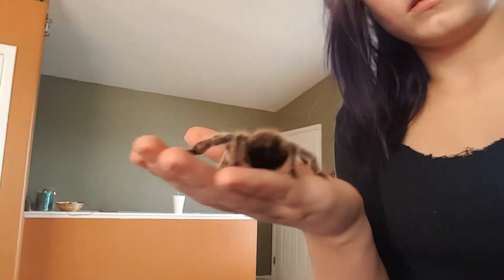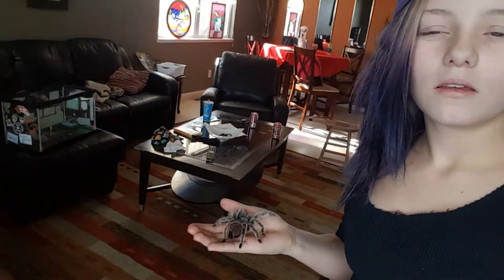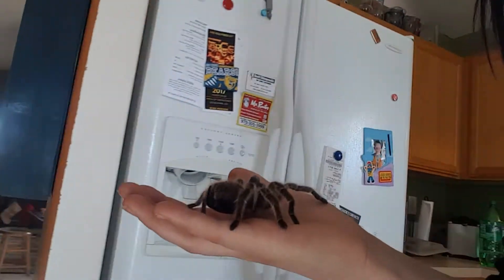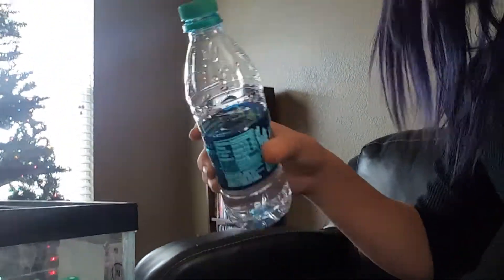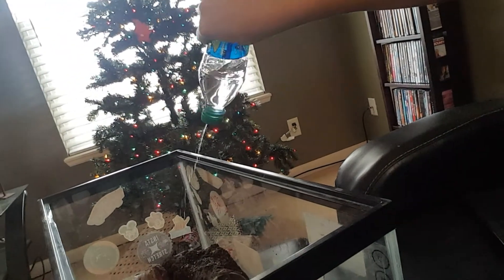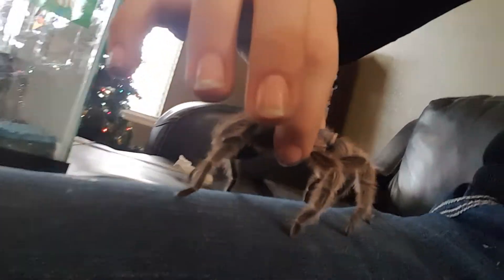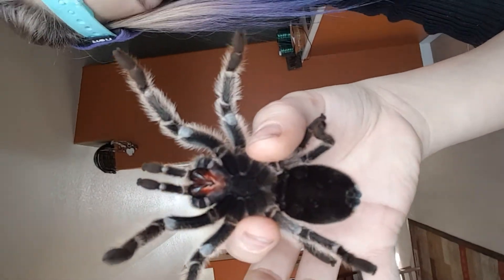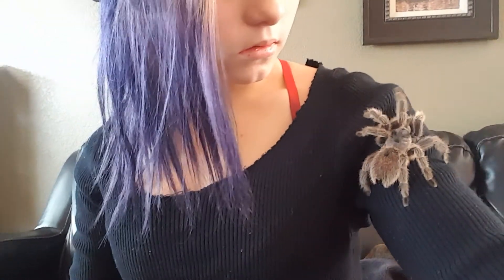Tarantula holding and explanations